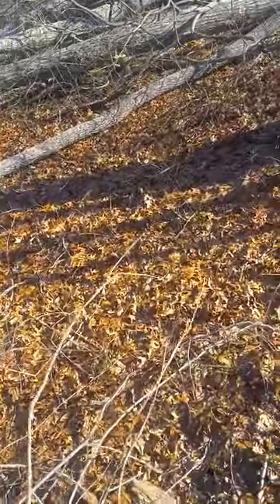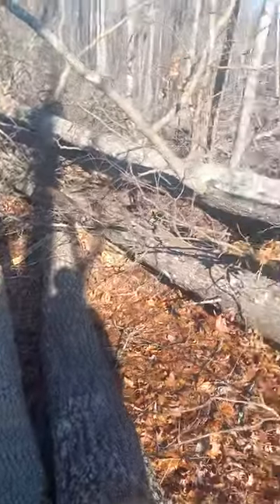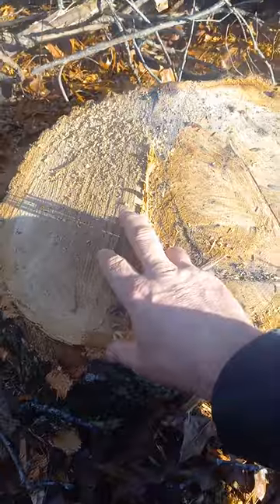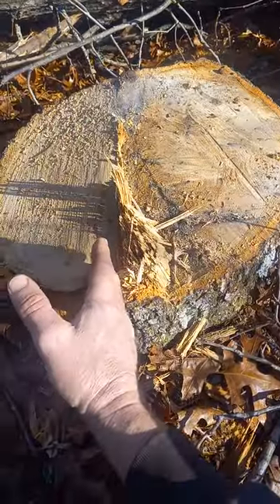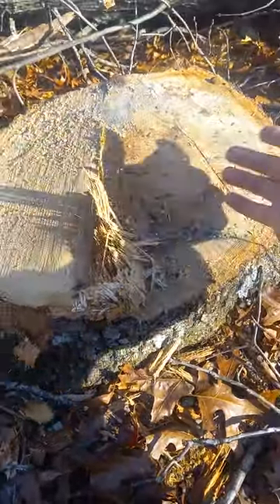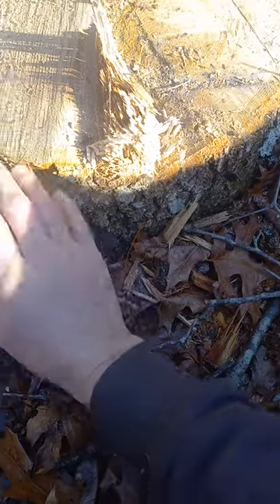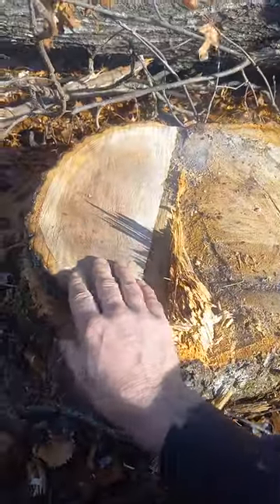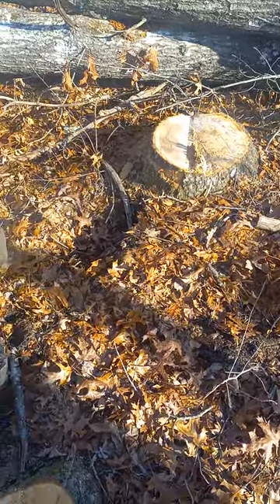The mechanics of Swing Dutchman and SizWheel cutting timber techniques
In 2005, the Lord revealed himself to me in my hour of need, lifting me out of the rut I dug myself so dilligently with my shovel of sin. Just as soon as I felt good enough, I threw him away again and went right back digging.  He had to step away, but never gave up on me.

I know now that God allowed me to chase my sins and suffer their consequences in order that I may be uniquely equipped to connect with people in a variety of their own cycles of self destruction, to deliver His words and help lead them back to Him.

  I've been working since 13 years old in many different industrial roles, but this is my true calling. And part of that has to be getting over my pride and shame in accepting donations.  I have limited what I can do for God by spending all my time making money for me me me to get by, instead of using that time to spread the gospel for Him Him Him.

If you feel moved to assist me in leaving the 99 to wade thru dark dirty places in search of the 1 gone astray, please consider donating. Bibles would also help.